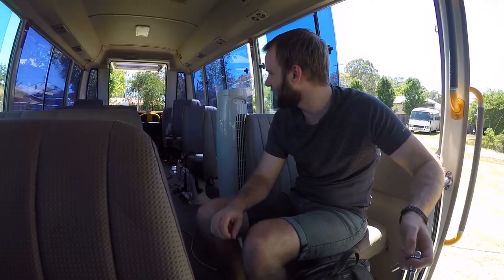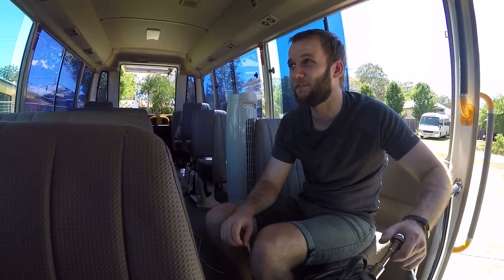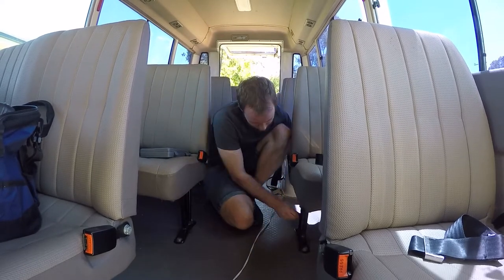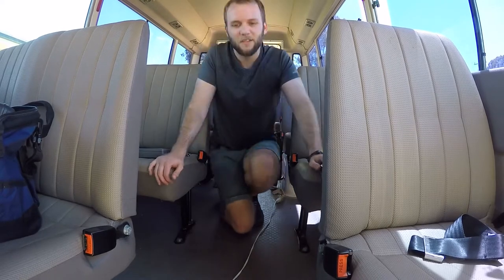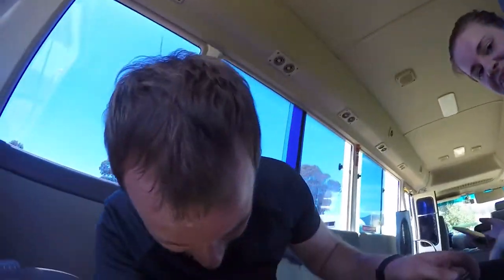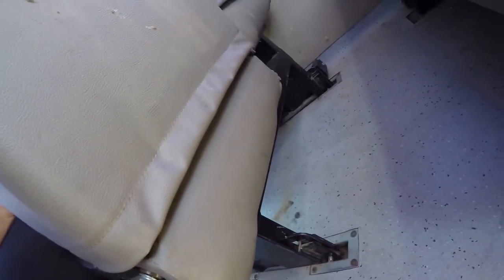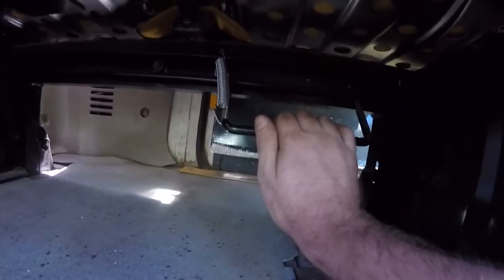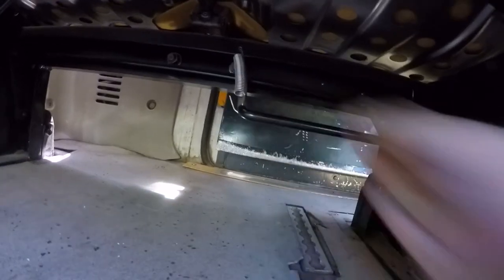Toyota Coaster Bus Conversion - Seat Removal!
First day of our Toyota Coaster Bus Conversion. We show you the process of how to remove the seats.

Next week we will be removing the rear heaters, roof, floor and walls. If you have any questions please hit us up in the comments below! We would love to hear from you!!